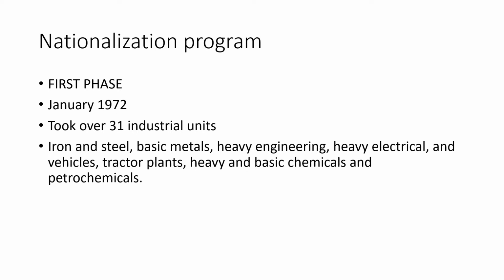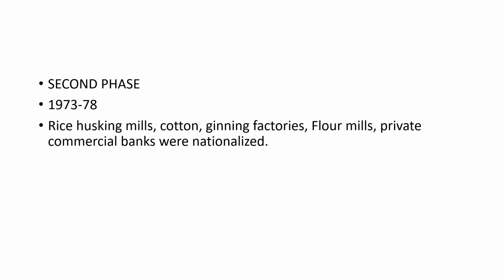Bhutto’s Reforms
nationalization in Pakistan. opposite to the privatization